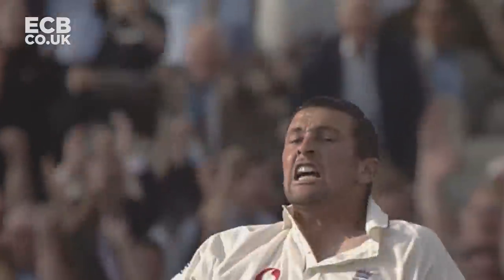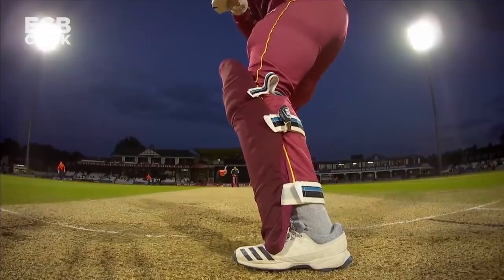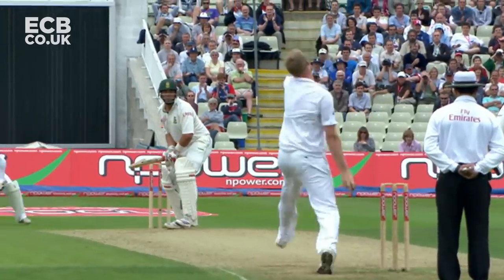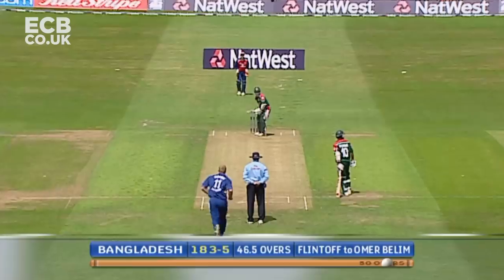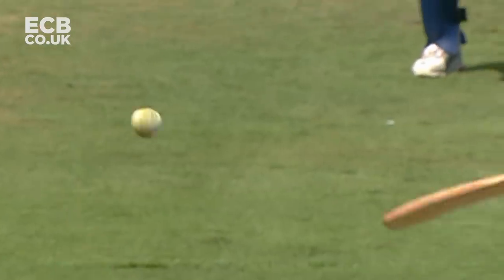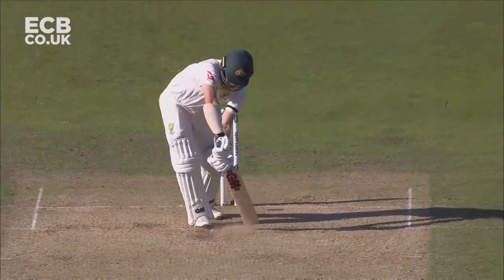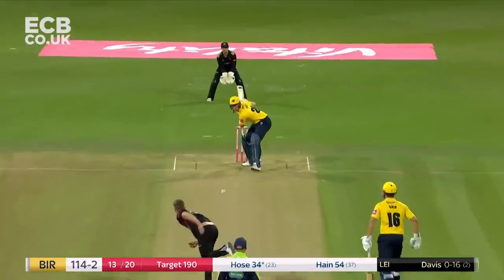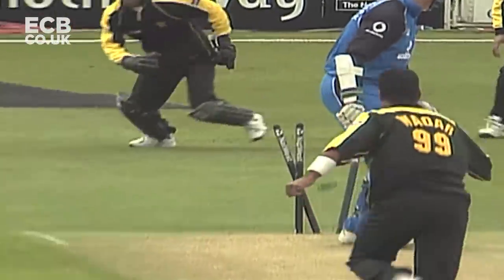Unplayable Yorkers and Mind-Bending Slower Balls! | Waqar Masterclass + More! | Best Ever Deliveries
Unbelievable toe-tingling yorkers & mind-bending slow balls! Waqar Younis brilliance & prime Freddie Flintoff gets a brace!